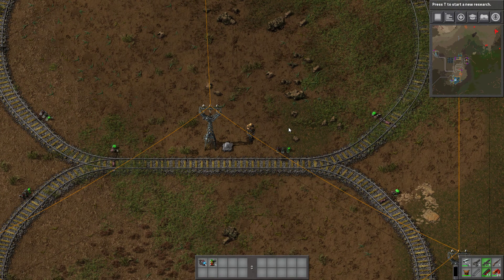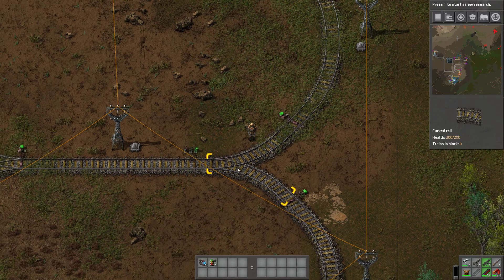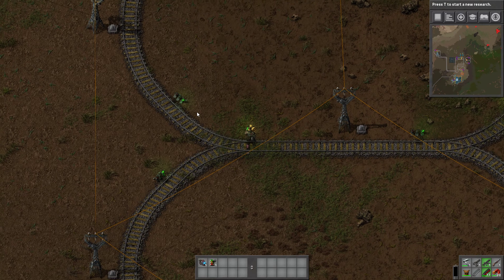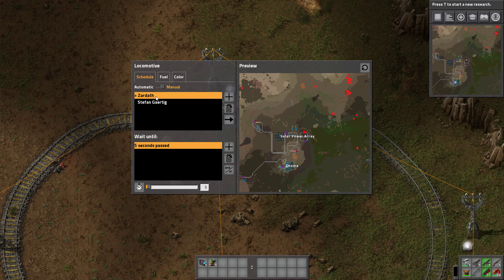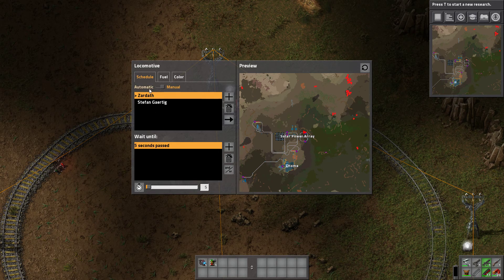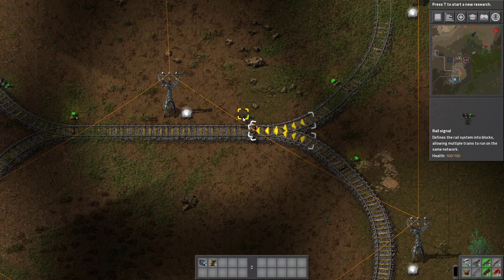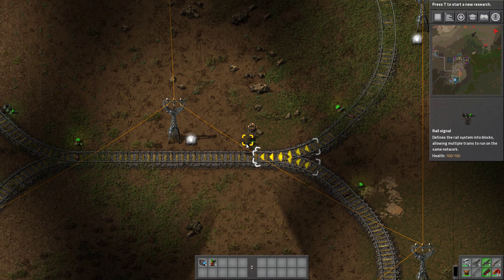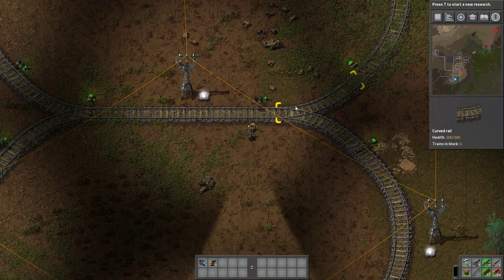Factorio Trains + Signals Tutorial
A short tutorial about Factorio trains and train signals.

P.S. I forgot to mention to place signals and stops on the right side of the tracks in whatever direction you want the trains to go.